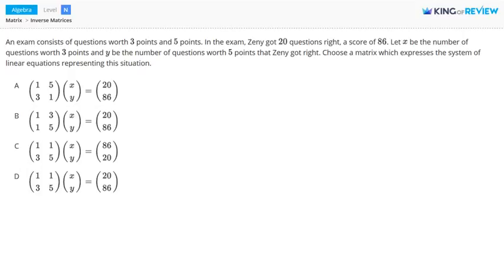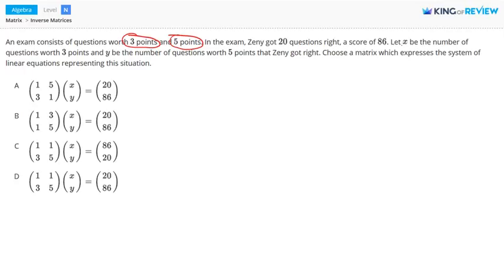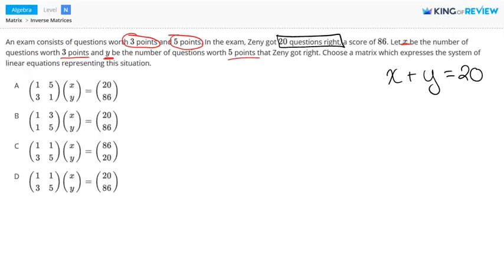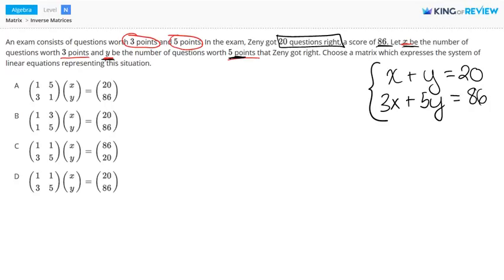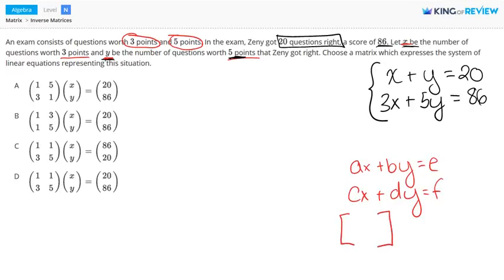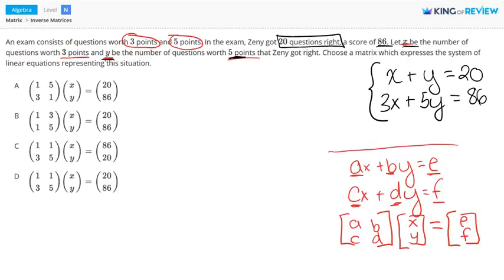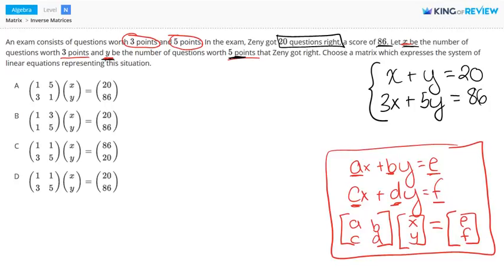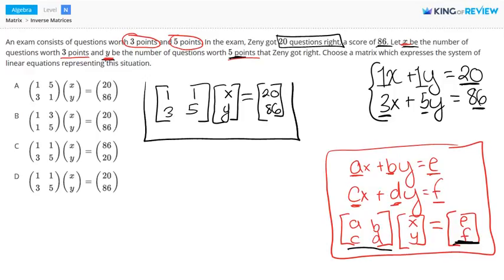[Algebra] 12.3 Solving system of equations using Crammer's Rule (12.Matrix)